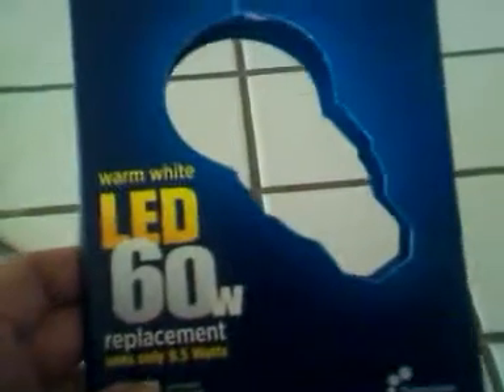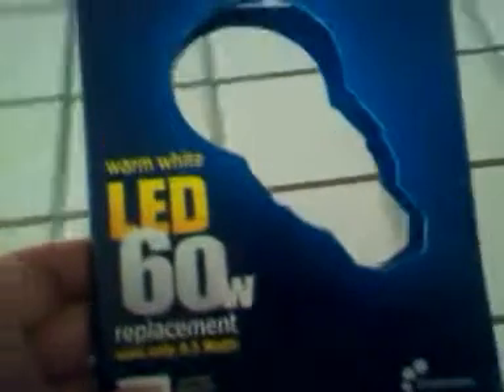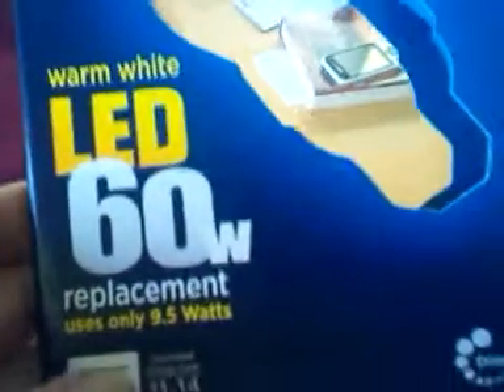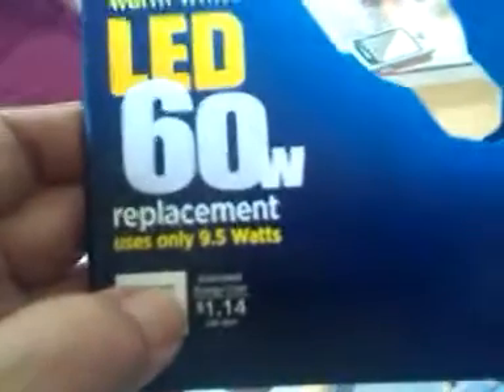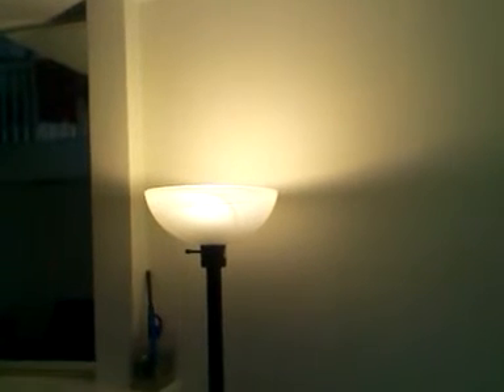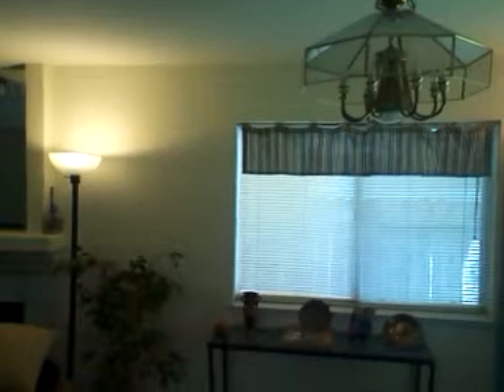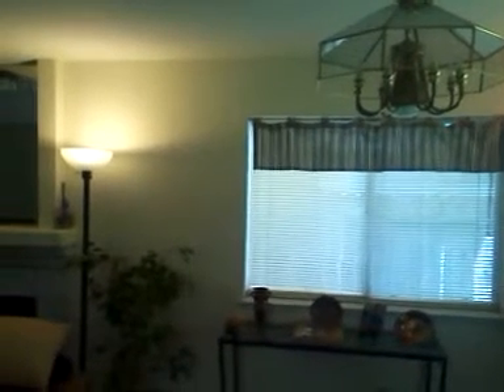Cree 9.5 watt warm White